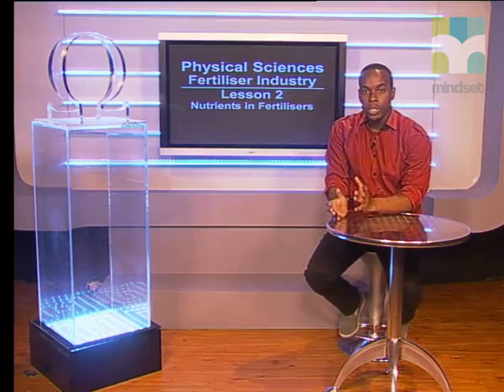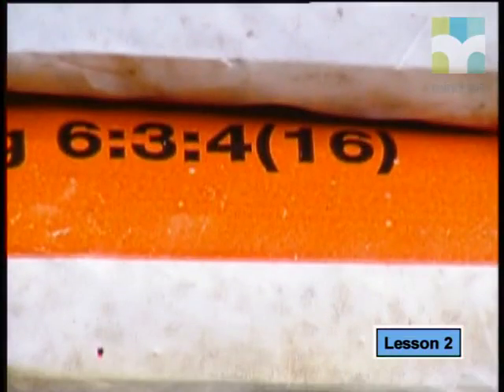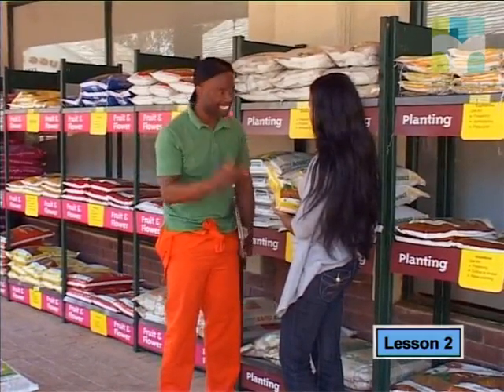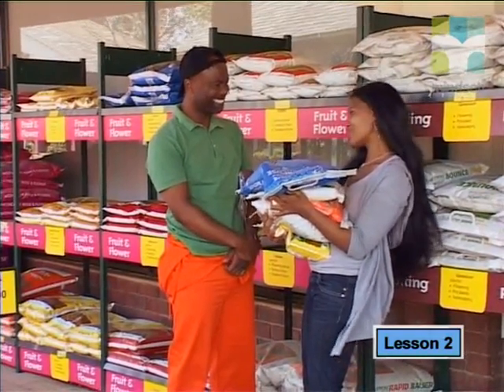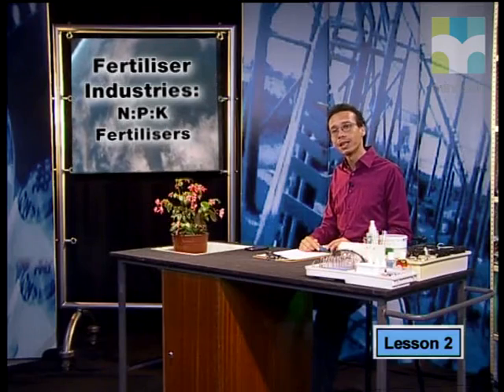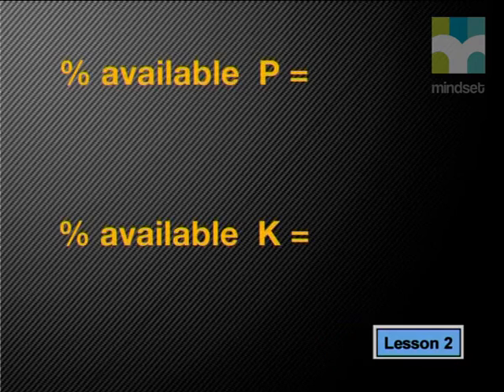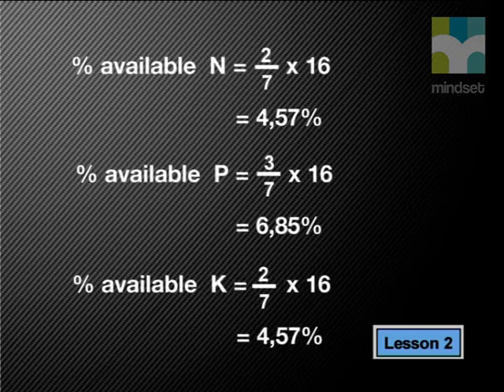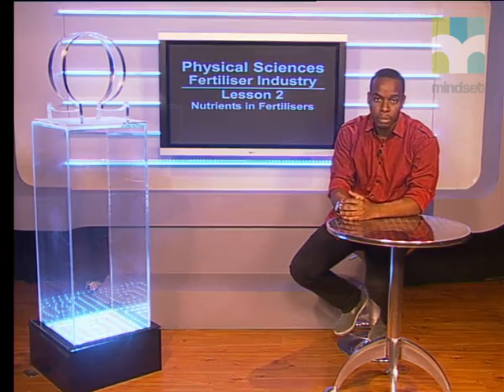02 Processes in the Fertiliser Industry